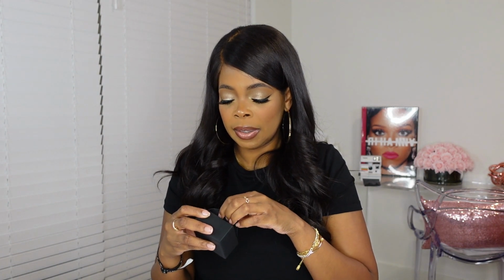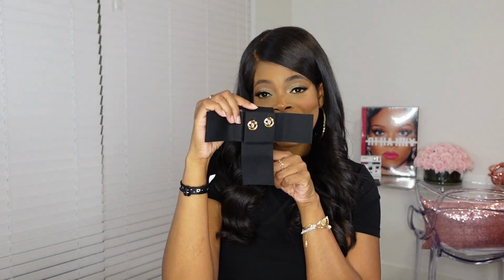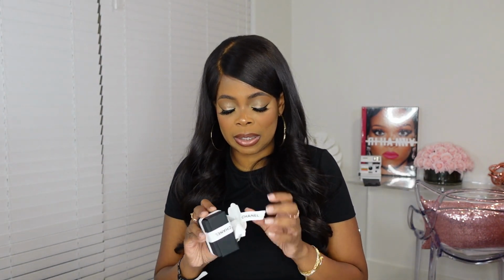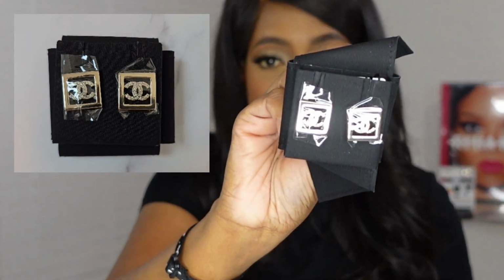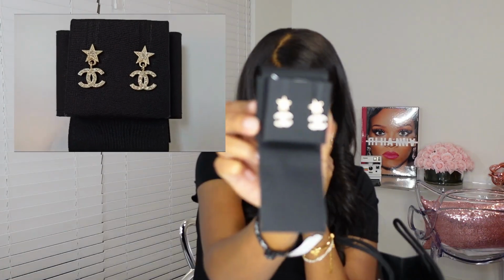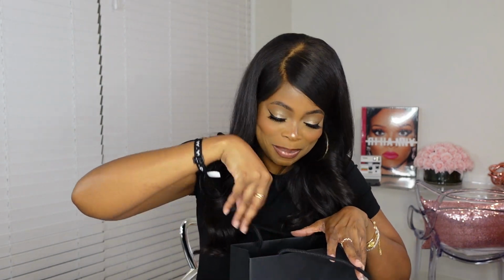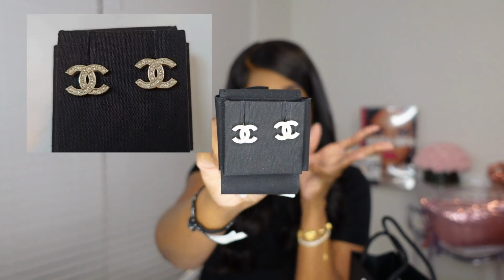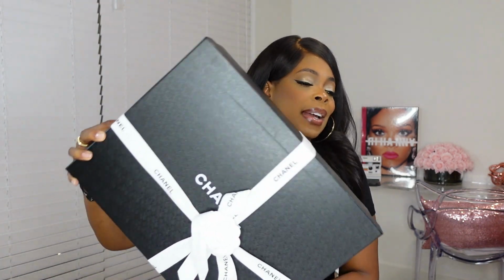Chanel Haul & Unboxing: Scoring Sold-Out Luxuries! 😱😍 Vegas Finds + Hidden Gems 💎🌟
Welcome to the ultimate Chanel Haul and Unboxing experience straight from the vibrant streets of Las Vegas! 🌟 In this video, join me as I unveil some of the most coveted and hard-to-find Chanel treasures I managed to snag during my shopping spree in the City of Lights and Luck.

You won't want to miss the thrill of discovering these glamorous pieces alongside me.

👀 What's inside the Chanel magic box?
🌟 How did I get my hands on these elusive items?
🤩 And what's the story behind each piece?

Join me on this luxurious journey, and let's dive into the glitz and glamour of Chanel's world-renowned fashion and beauty. Get ready to be dazzled, amazed, and inspired to take your own shopping adventure!